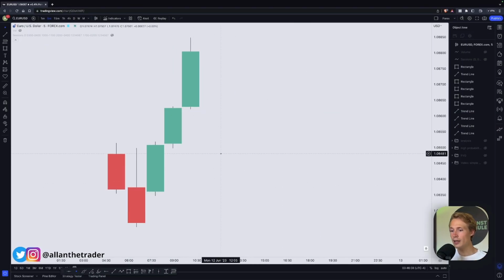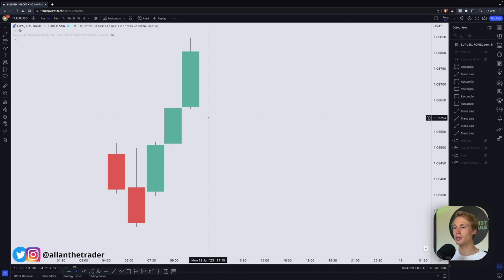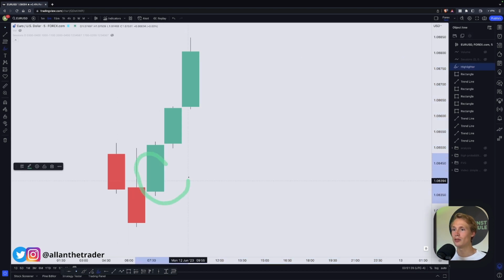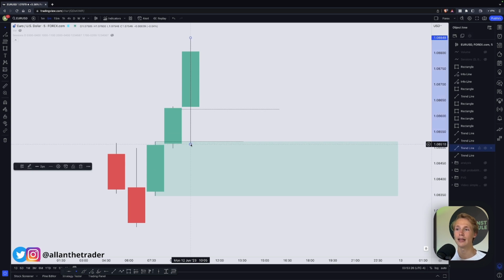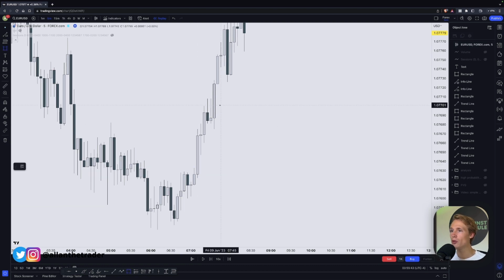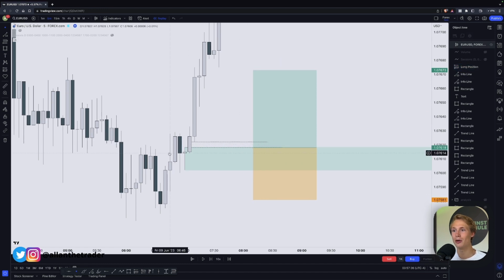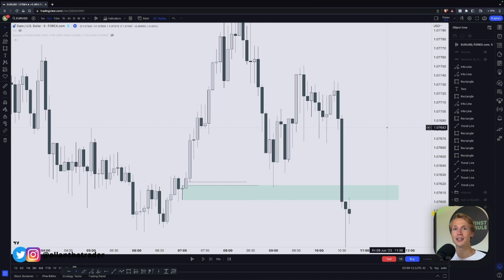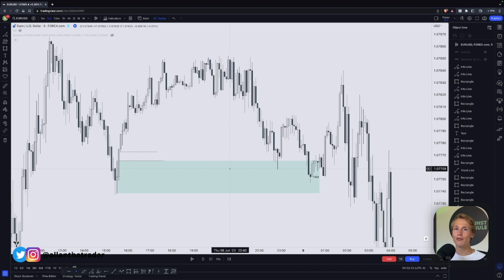The Ultimate SUPPLY & DEMAND Trading Guide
All of our strategies and explanation videos are free. To support us, you can use the following links to open your trading account and get exclusive discounts and bonuses: